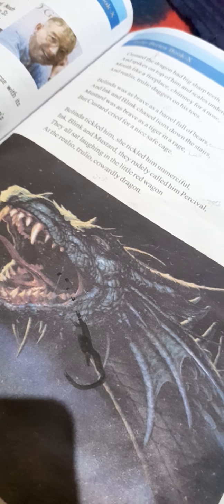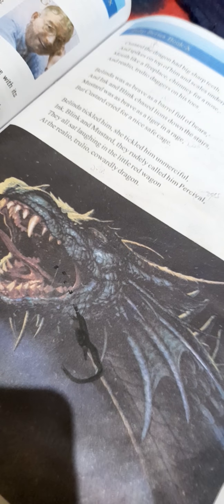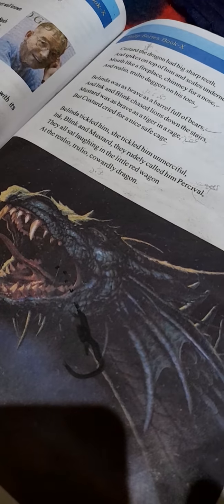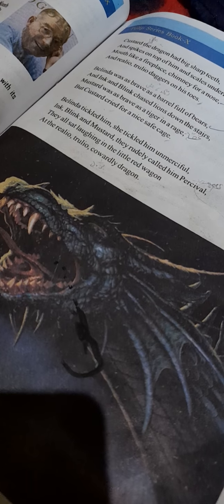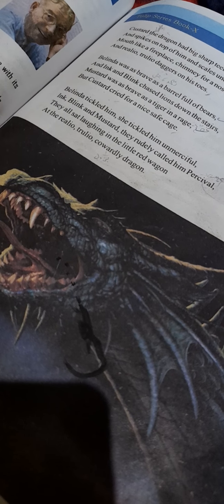The Tale of Custard the Dragon (part 3)